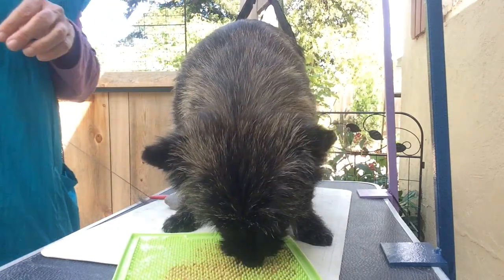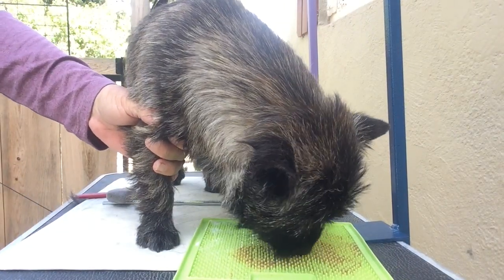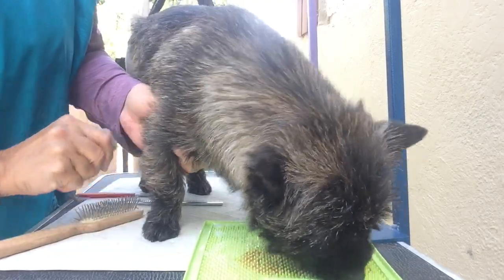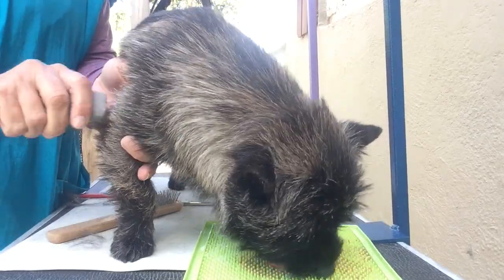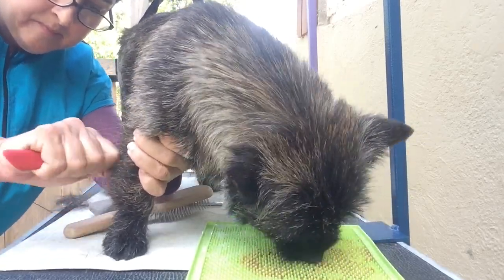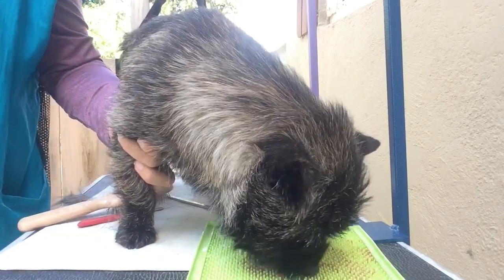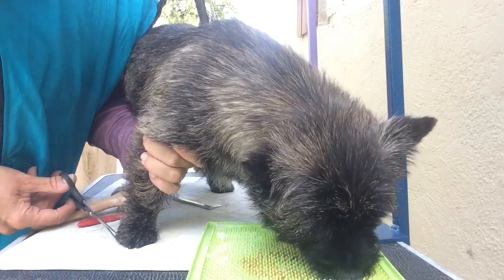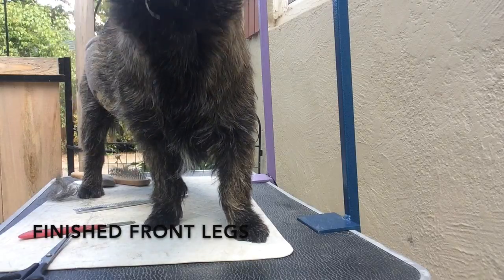Trimming Cairn Terrier Front Legs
Rowan is demonstrating how to be a good girl on the grooming table while I trim her front legs.  She is using a Likimat, which always keeps her busy on the table.